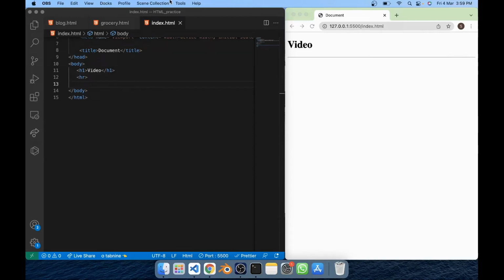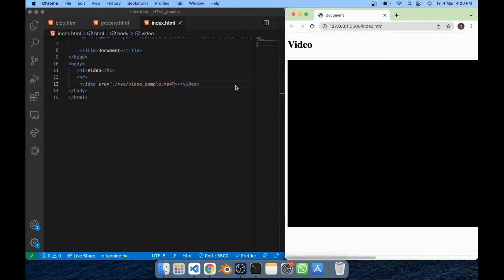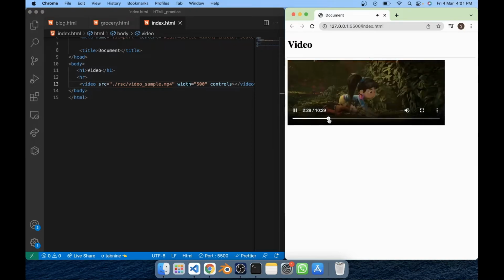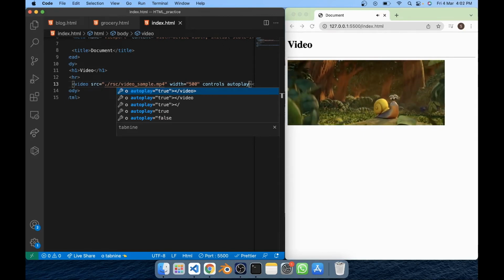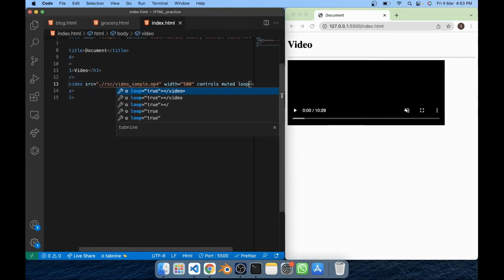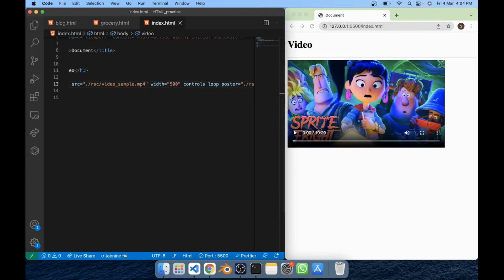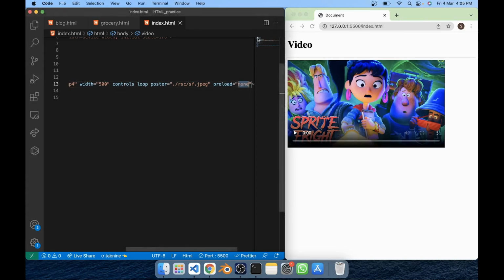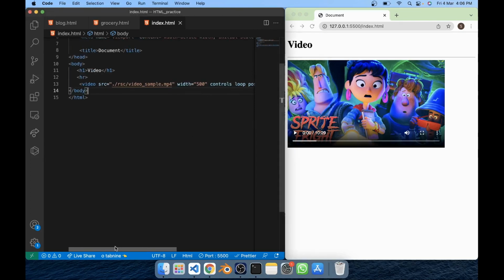Insert video to your HTML page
In this video you will learn how to insert video using HTML video tag, attributes of it.

Happy Learning.